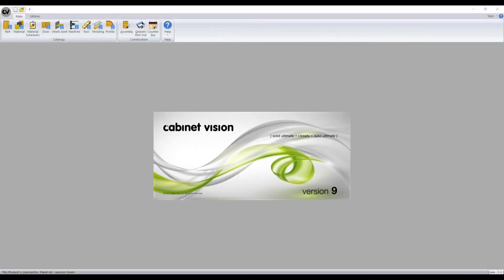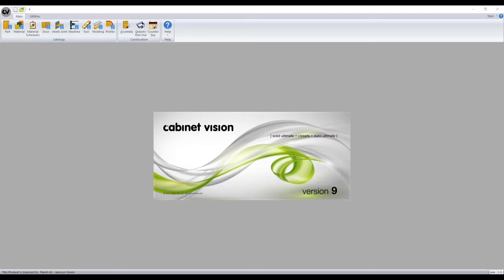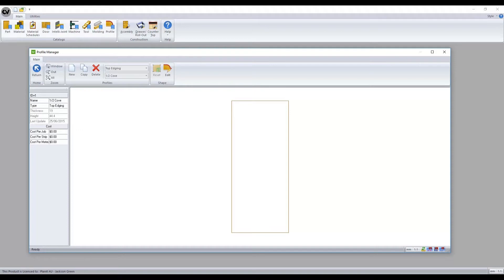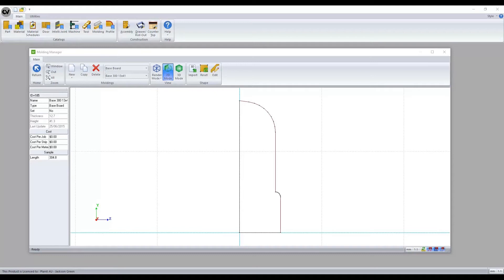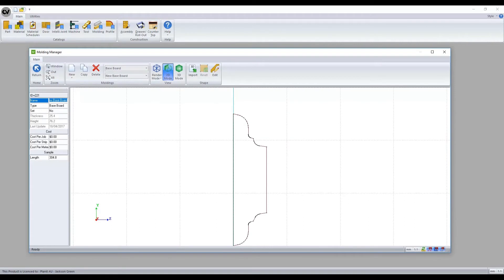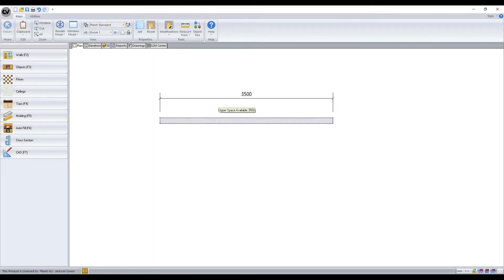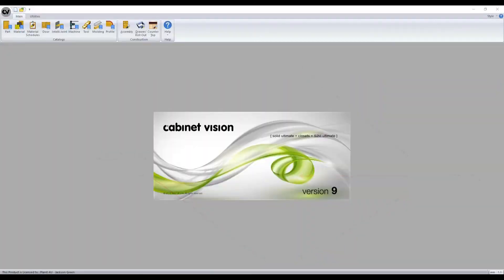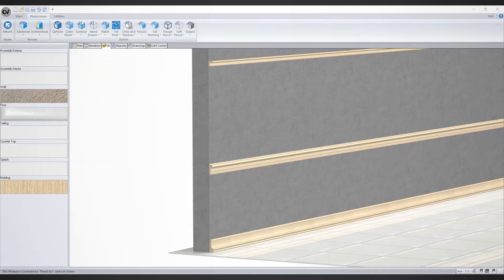Cabinet Vision Tutorial (Intermediate 5) - Profiles and Moldings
In our latest Cabinet Vision Tutorial, we look at how to create and apply profiles and moldings in Cabinet Vision Version 9